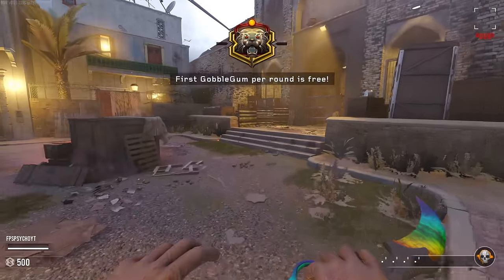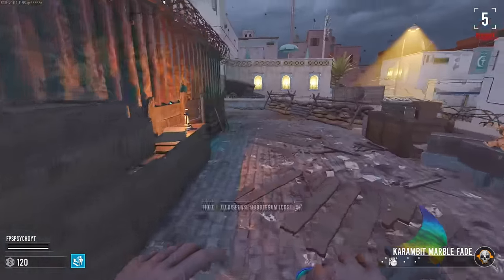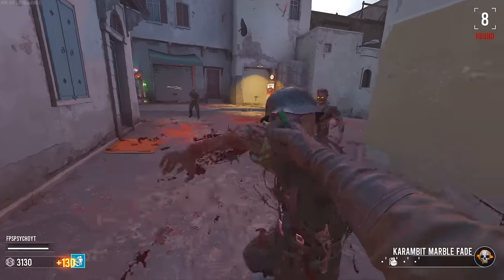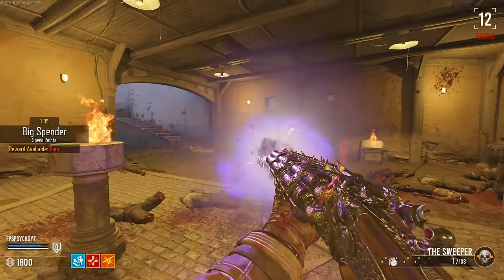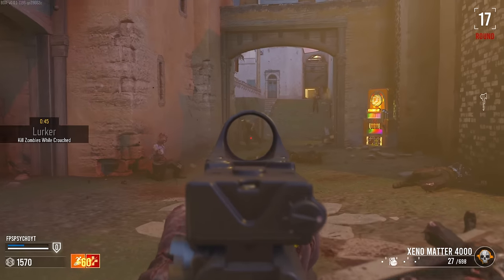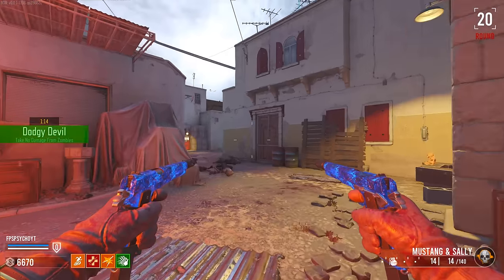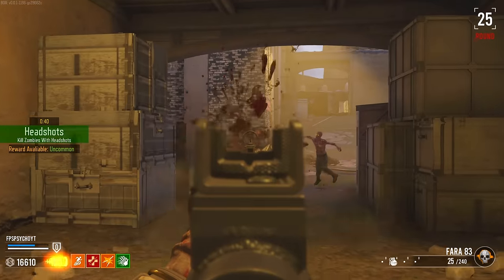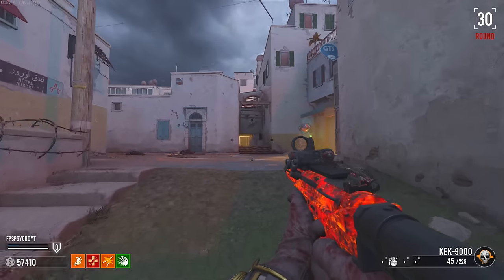What if CSGO was in Call of Duty Zombies?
Experience the ultimate crossover as we bring CSGO to the world of Call of Duty (CoD) Zombies! Join me as we explore the iconic Dust 2 map recreated in Black Ops 3 (Bo3) Zombies. Even featuring weapons like the Karambit Marble Fade, Black Ops Cold War weapons, map elements of Origins, Der Eisendrache, and Cold War/Black Ops 4 Zombies systems like the trials that give you rewards for doing challenges.

Playing the map "DUST 2 ZOMBIES" on Call of Duty Black Ops 3 Custom Zombies. Bo3 Zombies in 2023. Call of Duty Bo3 Zombies. Call of Duty CoD Zombies.

Origins Zombies With Too Many Perks Bo3 Zombies CoD Zombies
Call of Duty Zombies with 50 Perks in Call of Duty Black Ops 3 Zombies
Bo3 Zombies but I have too many perks in Call of Duty Zombies